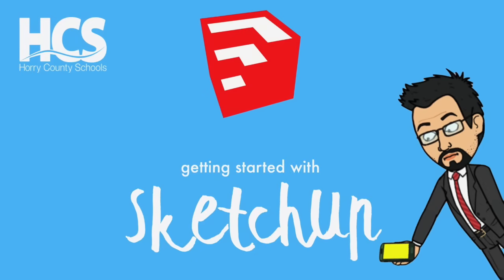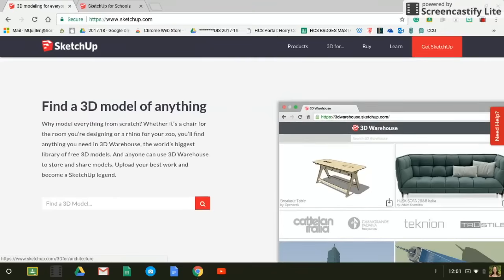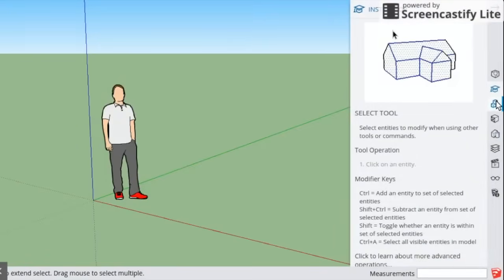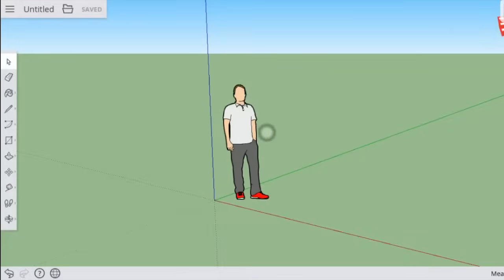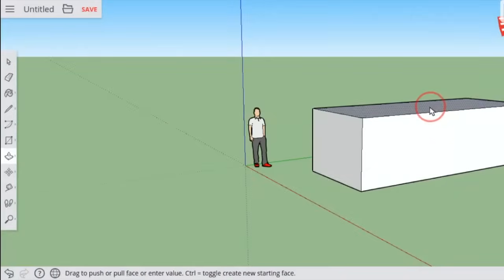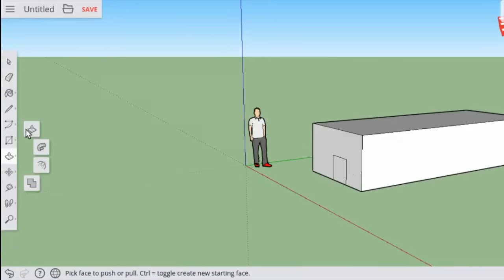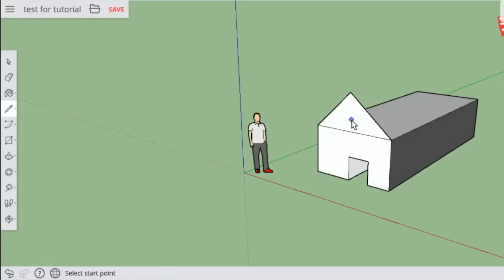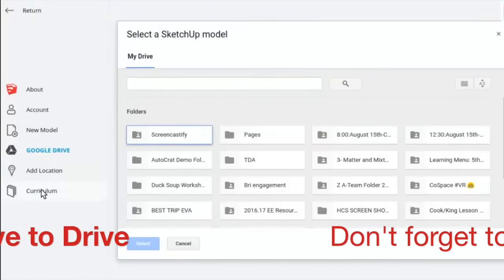Sketchup for schools tutorial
In this Sketchup for schools tutorial you can create 3d models. The Sketchup for schools app can be used on the Chromebook. Sketchup for schools Chrome is for your hcspdl student to create & measure forms.Check out our elearning site for more